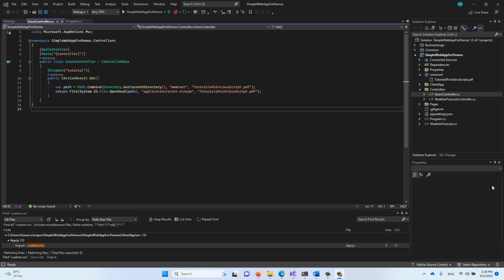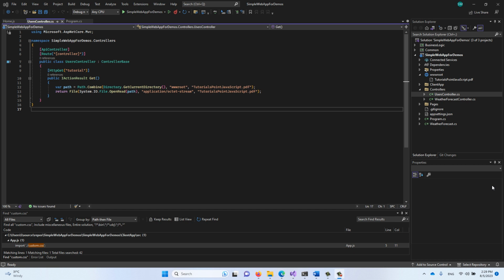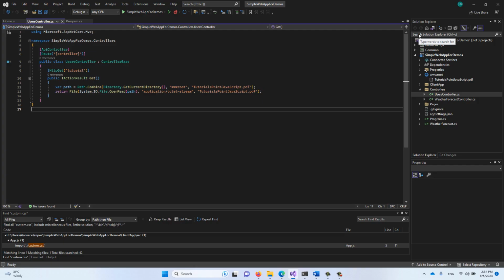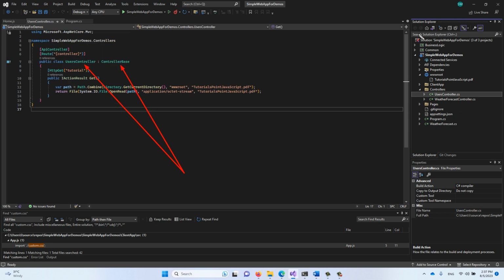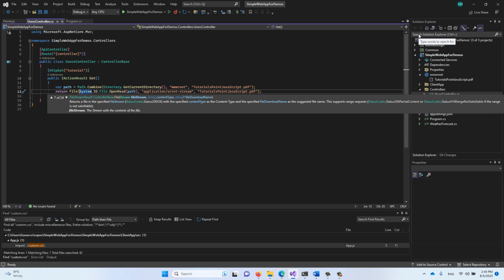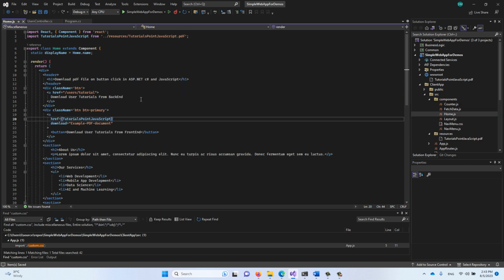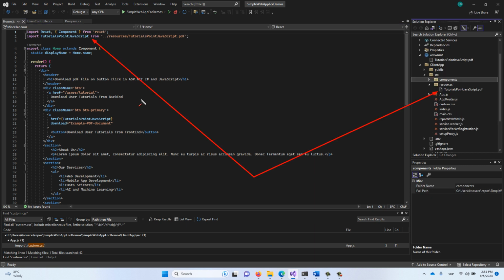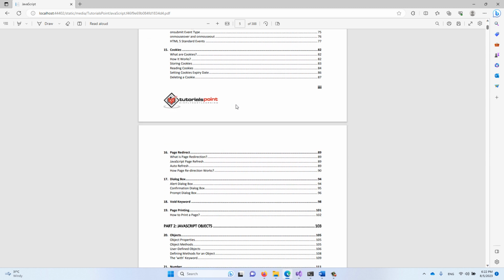Download pdf file on button click in ASP.NET C# and JavaScript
Is shown hot to create button to download file on click in ASP.NET and JavaScript. Full tutorial and source code:

00:00 Introduction
01:23 ASP.NET code to download file
02:57 download file on button click in javascript
03:55 open pdf file in browser